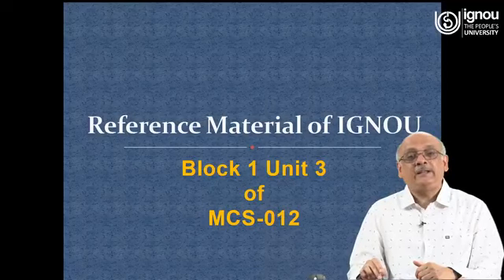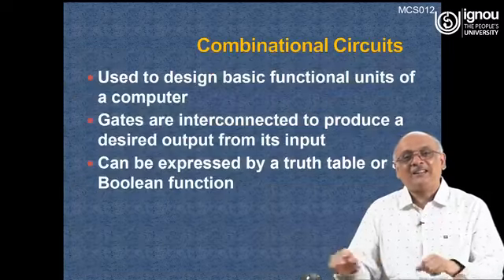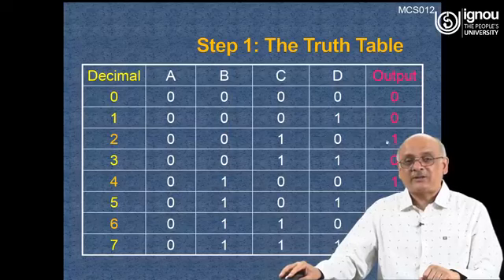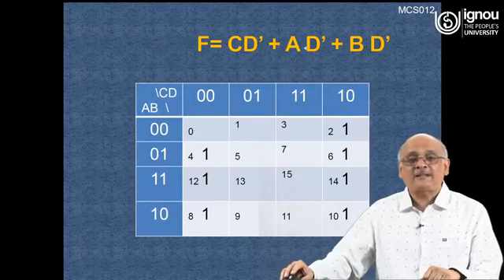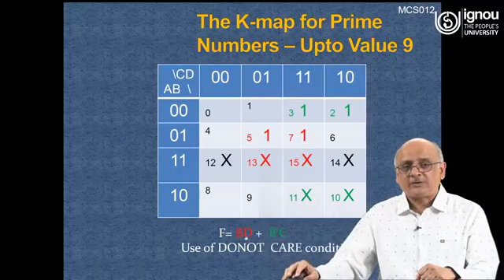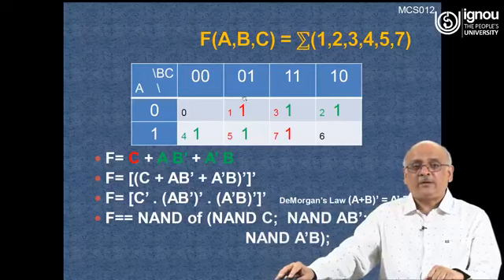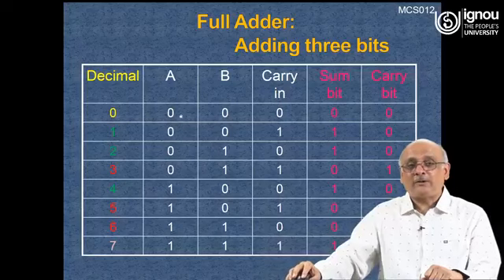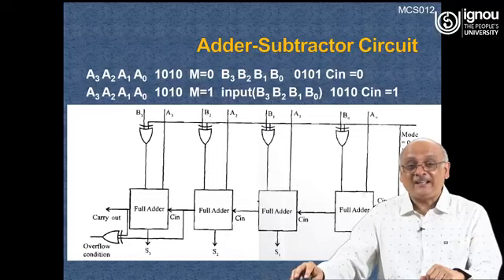Lecture on Combinational Circuits for IGNOU BCA/MCA/PGDCA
Watch IGNOU Live Session on Combinational Circuits, by Mr. Akshay Kumar, Associate Professor, SOCIS, IGNOU

Program Code: IGNOU BCA, MCA & PGDCA

Name of the Lecturer: Mr. Akshay Kumar, Associate Professor

We are not the owner of this video or nor claiming for ownership.